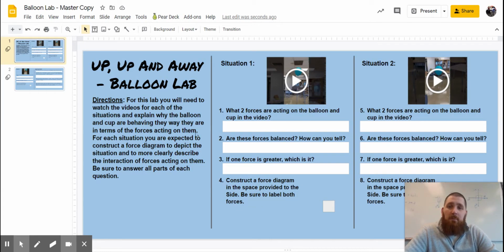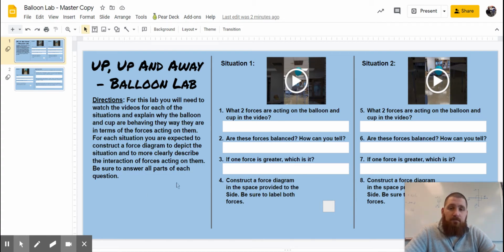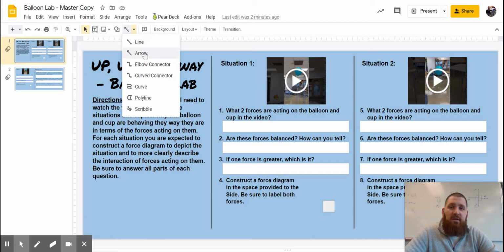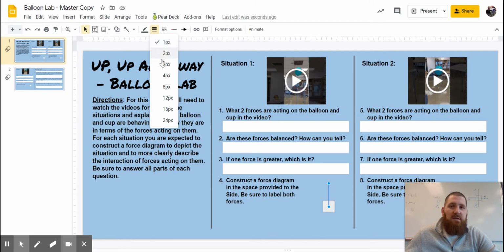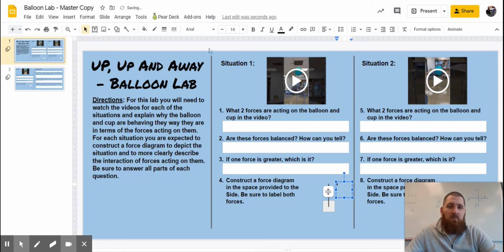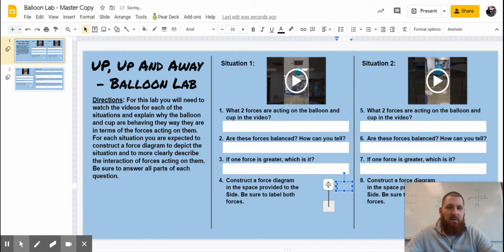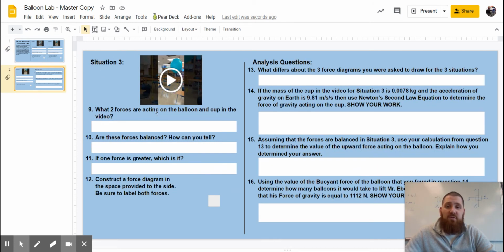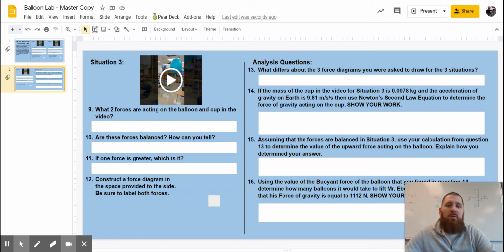Balloon Lab Directions Video